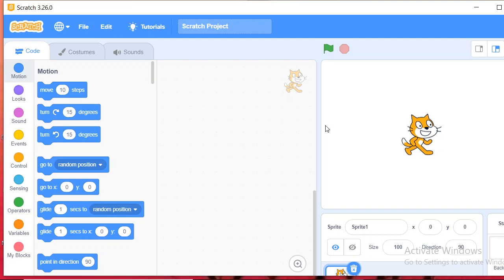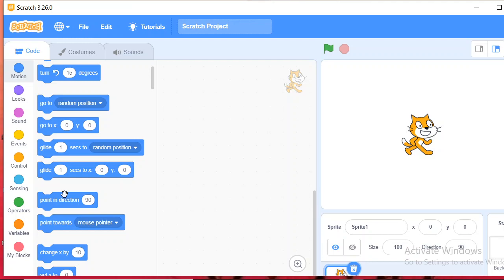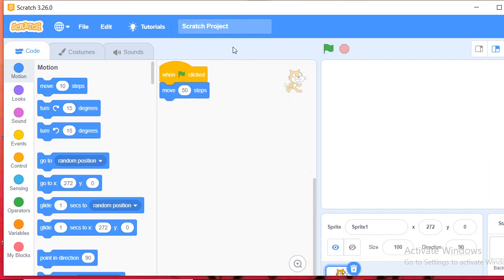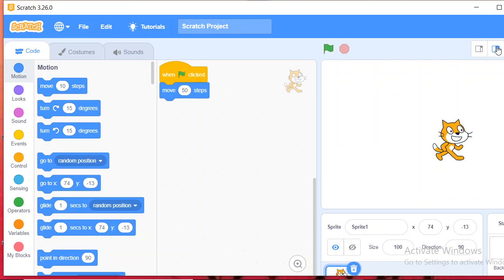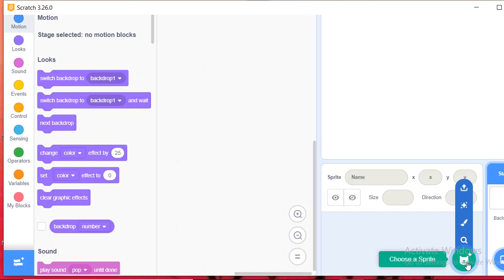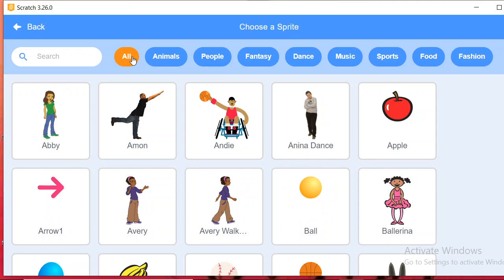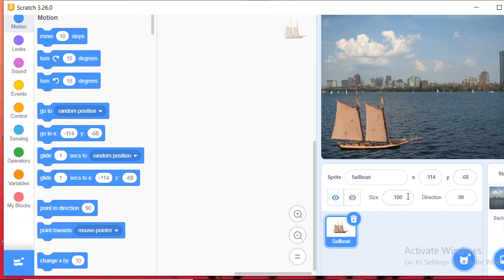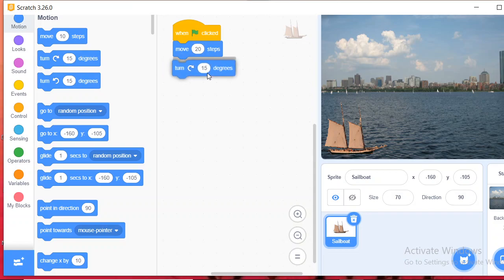Scratch -Introduction Part 1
Components of Scratch window